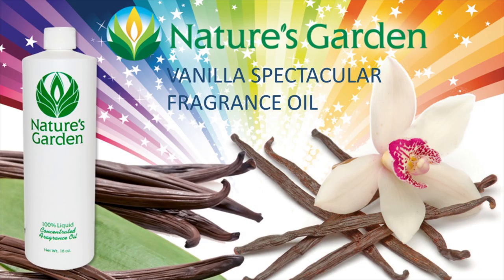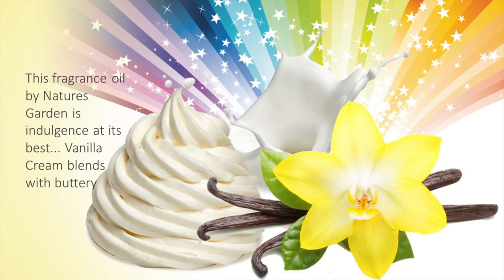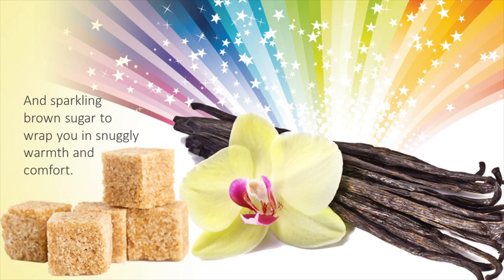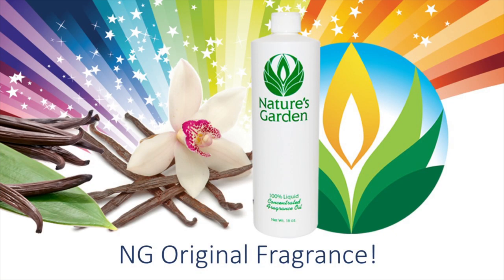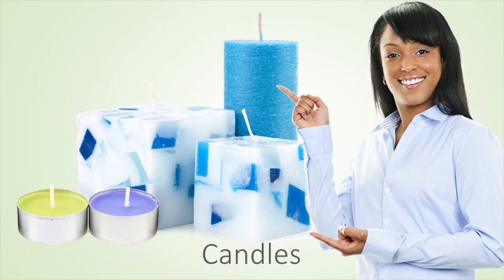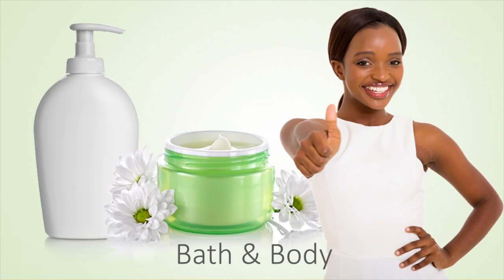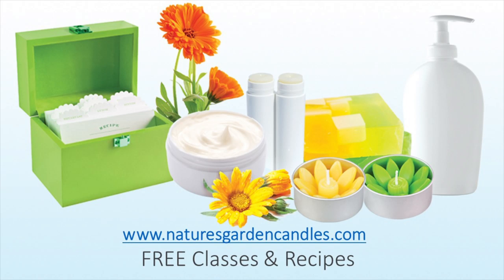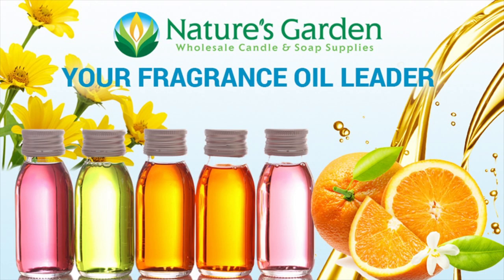Vanilla Spectacular Fragrance Oil- Natures Garden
This fragrance oil by Natures Garden is indulgence at its best... Vanilla Creme blends with buttery, rich caramel and sparkling brown sugar to wrap you in snuggly warmth and comfort. NG Original Scent!

Nature’s Garden
42109 State route 18